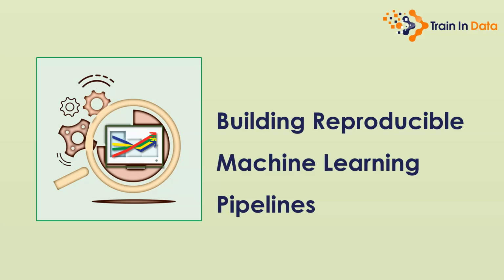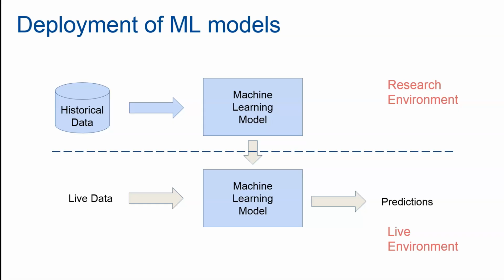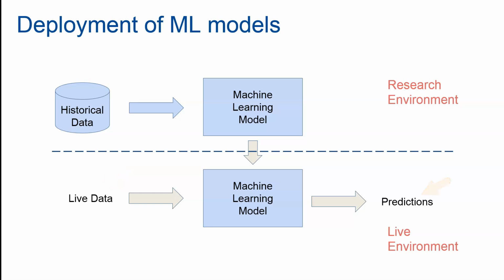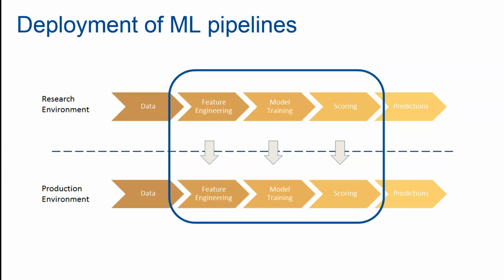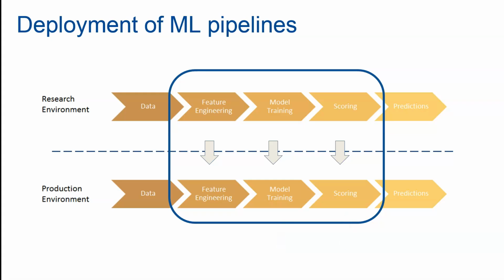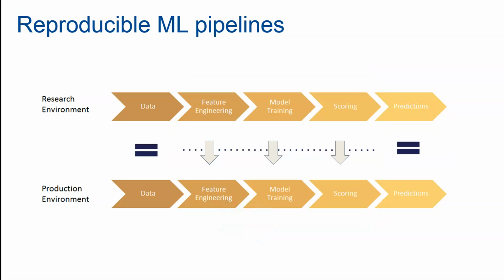Building Reproducible Machine Learning Pipelines | Deployment of Machine Learning Models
🔎 In this video, we discuss reproducible machine learning pipelines. What they are, why they matter, and how they impact deployment.

You’ll learn:
👉 Why we deploy pipelines, not just models
👉 How reproducibility ensures consistency between research and production environments
👉 The business value of reproducible pipelines
👉 The risks of non-reproducible models, from time loss to unreliable results

Reproducibility is key to building trust in machine learning systems and proving whether a new model is truly better than the existing one.